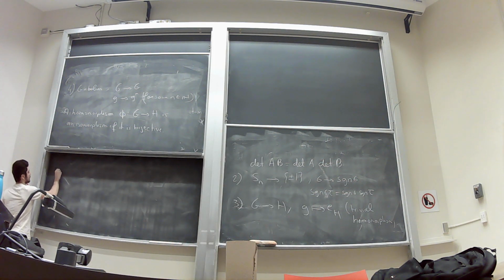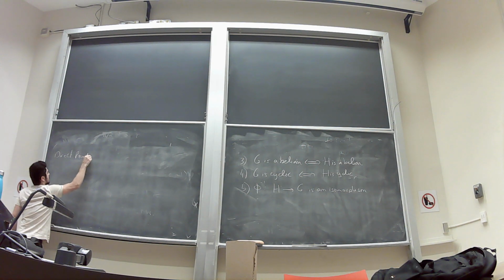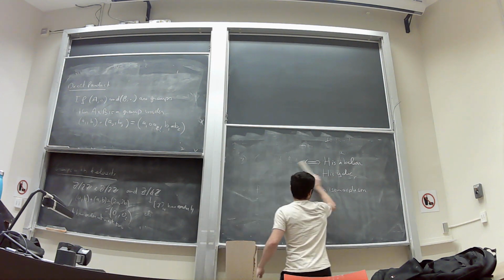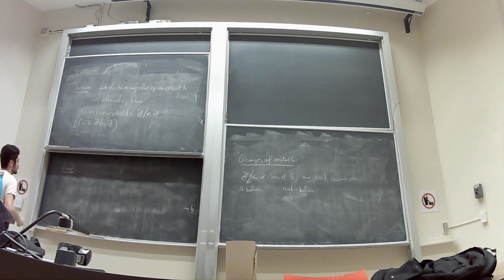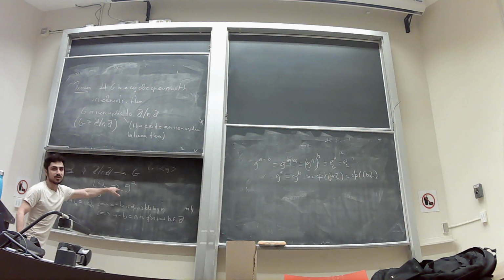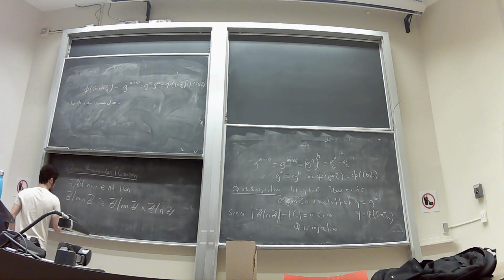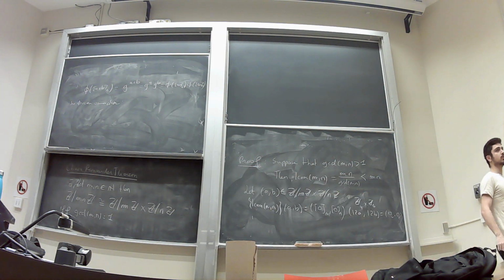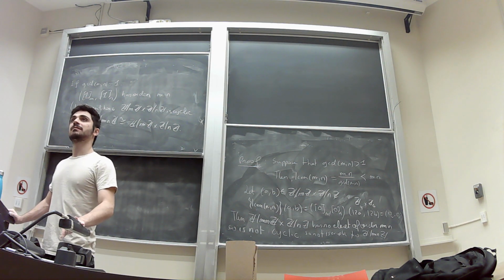MATH 235-Abstract Algebra 1-Lecture 20-Homomorphism and Isomorphism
Definition and properties of homomorphisms and isomorphisms. (determinant, sign map)
Due to problems, there was no recording at the beginning.
Examples of non isomorphic groups.
A small typo when proving two cyclic groups are isomorphic: y=g^k for some 0 \leq k \leq n-1; not strictly less.

You can find a complete set of notes at :